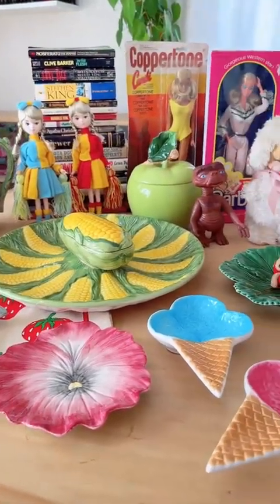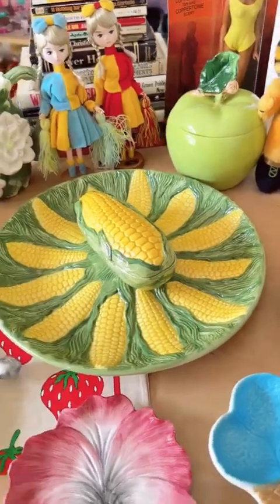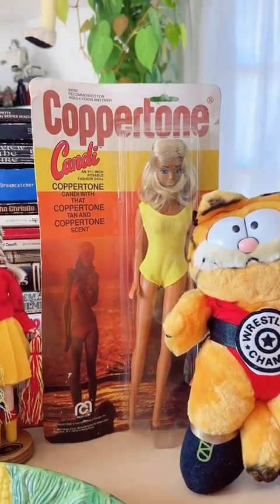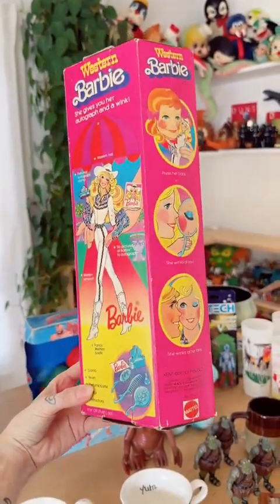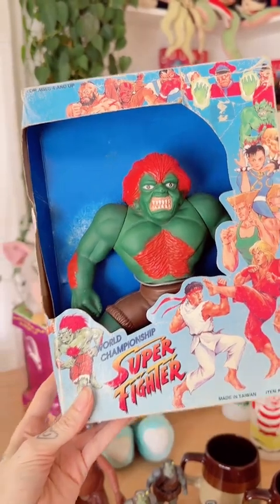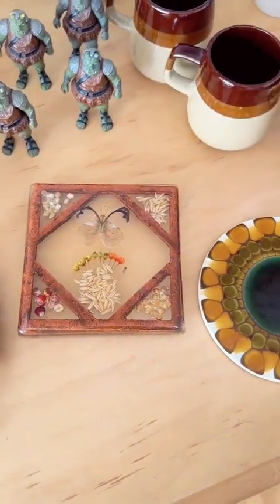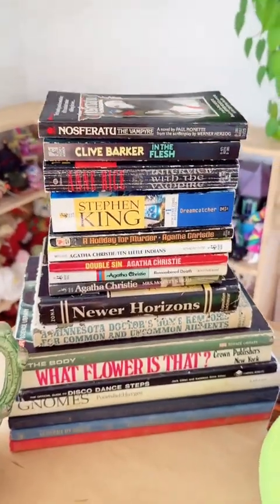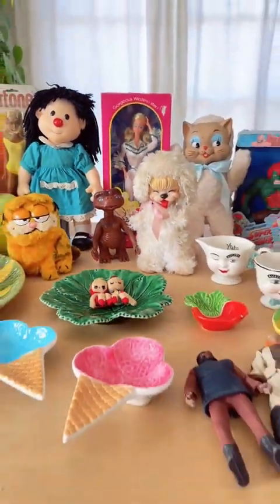Vintage finds and offerings ~ toys, Mid Century and kitschy Postmodern food decor, art books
Please enjoy this week’s vintage offerings 🌽🍀🍦